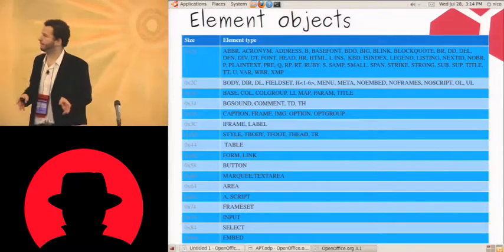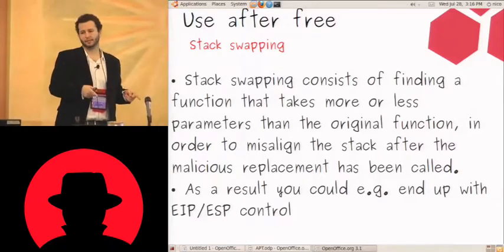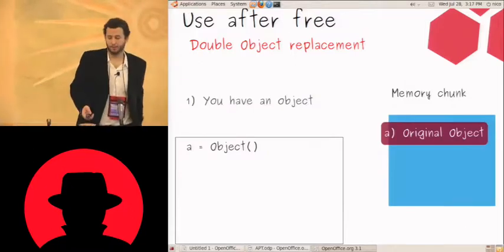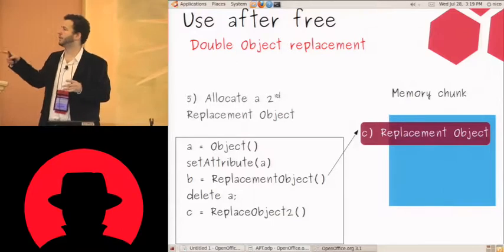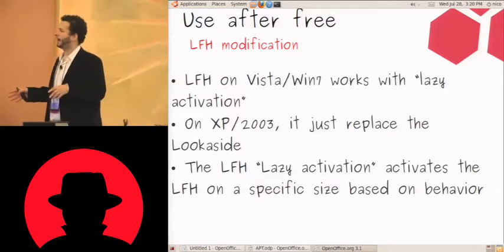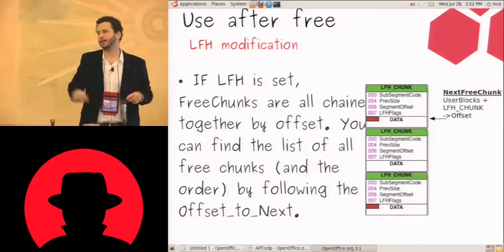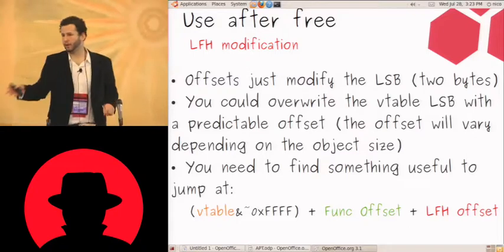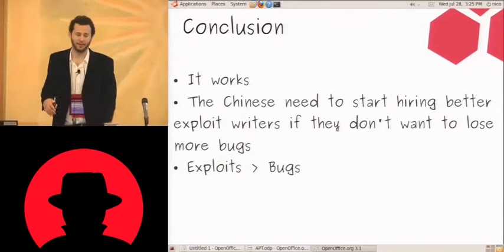Black Hat USA 2010: Aleatory Persistent Threat 5/5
Speaker: Nicolas Waisman

Over the years, exploitation objectives have changed alongside the associated efforts by vendors to protect their software. Exploitation has moved from remote exploits on Unix servers to the community focusing on client-side targets, such as document viewers and browsers.

Some prime examples of these are the Aurora and IE peers zero-days actively exploited in the wild. These bugs answer many questions related to what the new breed of attacker is focusing on, yet all hype aside the real lesson is: botnet authors are learning how to fuzz for these vulnerabilities but are not able to write reliable exploits to accompany them.

With that premise in mind, this presentation intends to explore the techniques used to exploit the "use-after-free" bug class on Internet Explorer 8, diving into the API internals, reviewing the art of heap crafting and presenting new techniques to improve it.